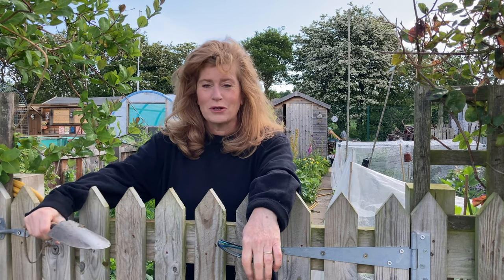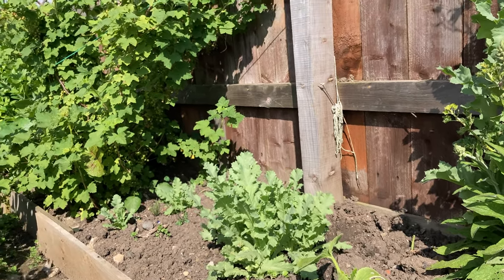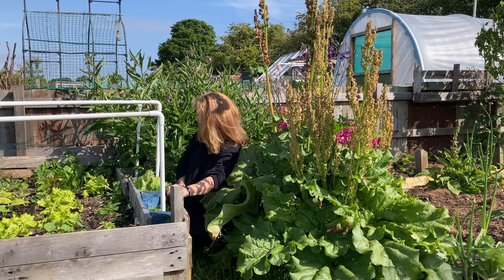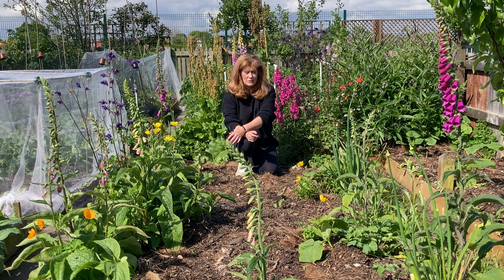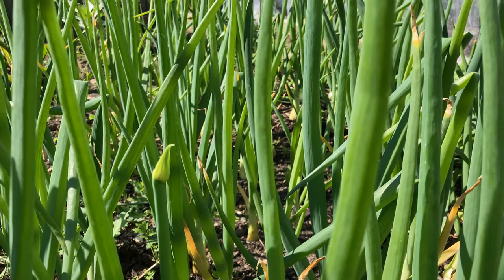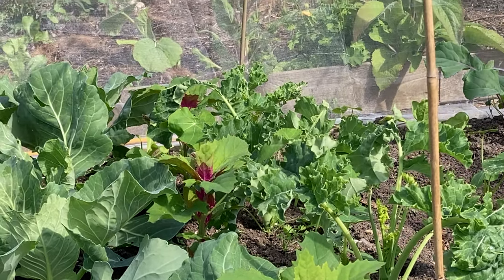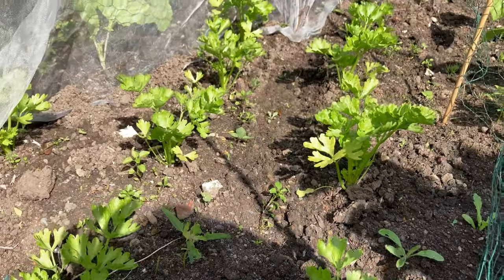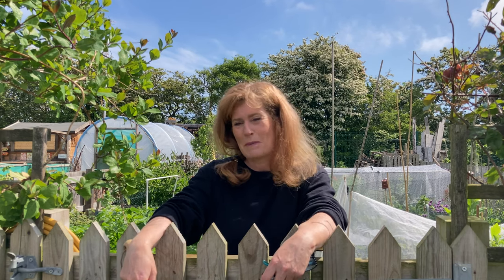It's June at last, and time for a tour of the allotment!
Come with me while I take a stroll around my allotment beds and see what's growing and what isn't!
All music composed and performed by Kenny Mitchell